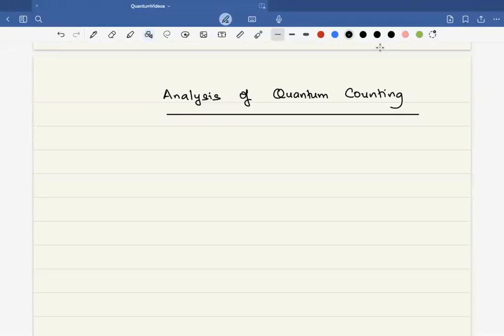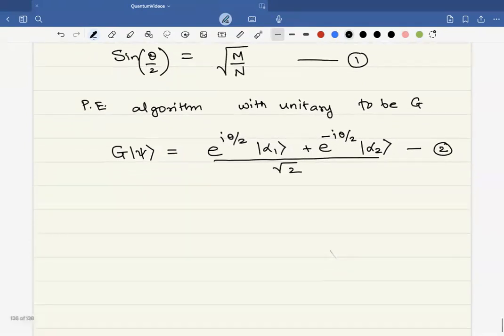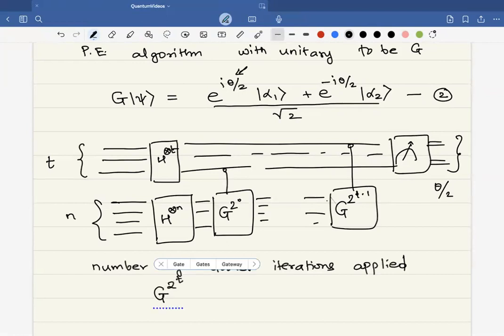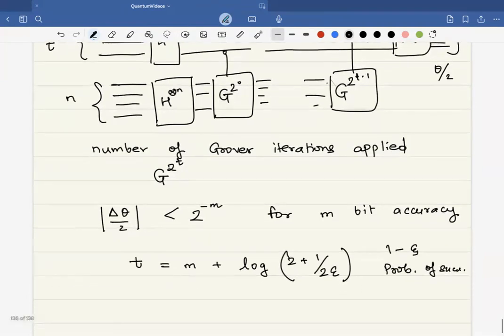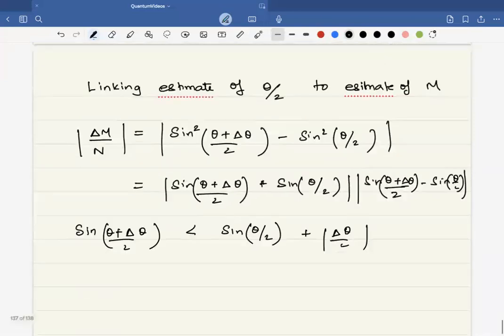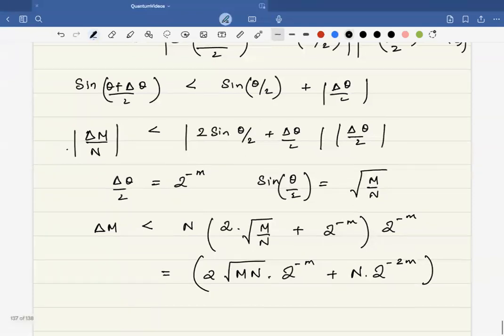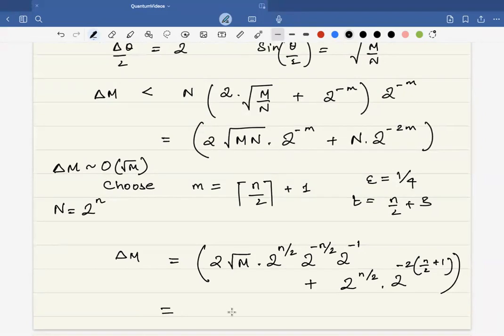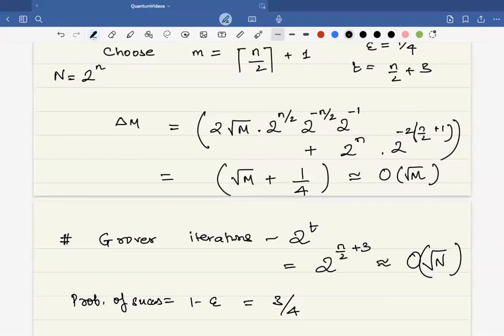Quantum Counting algorithm analysis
Analysis of the quantum counting algorithm leading to a quadratic speed up for the same accuracy and probability of success